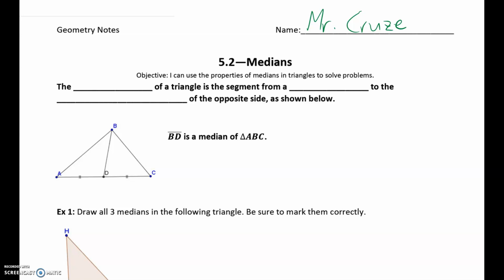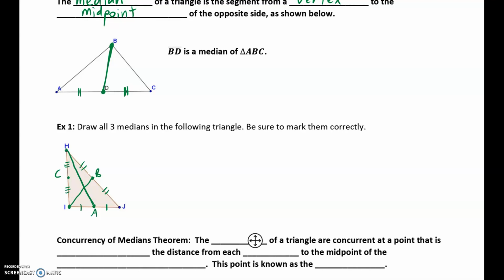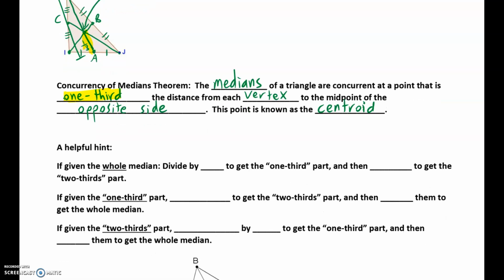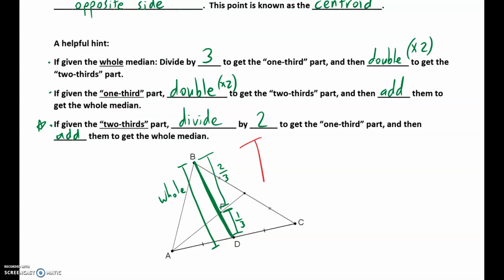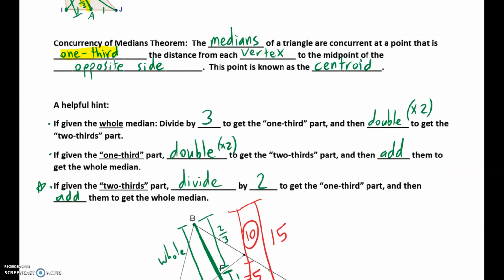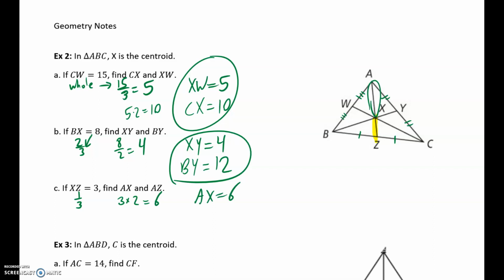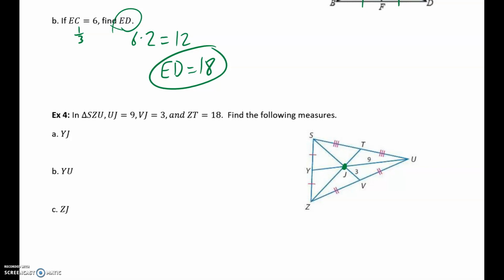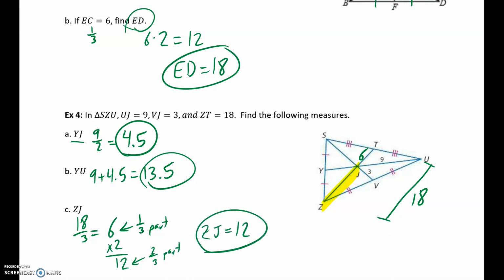Geometry 5.2--11-11-19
Mr. Cruze walks you through medians and the concurrency of medians theorem. Who knew the centroid could be so useful?